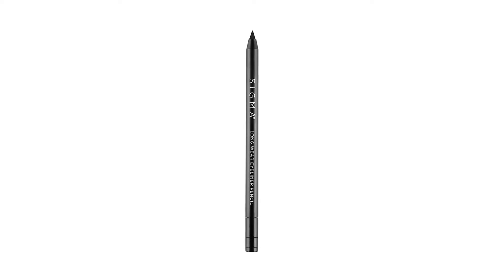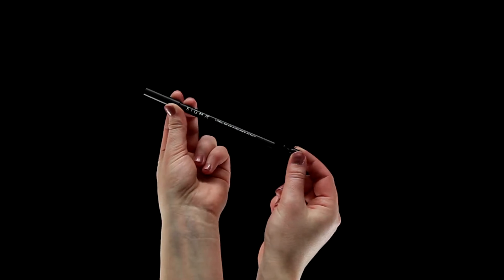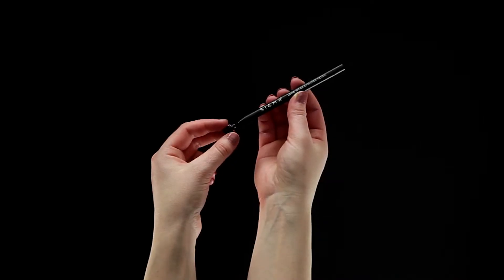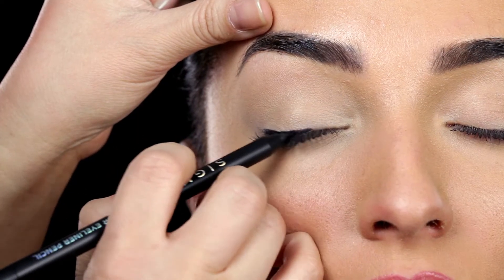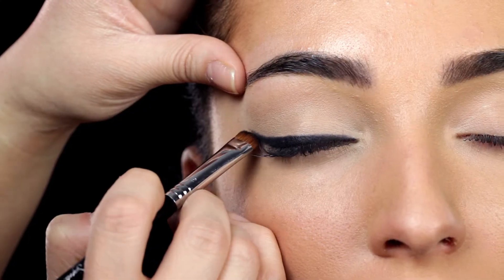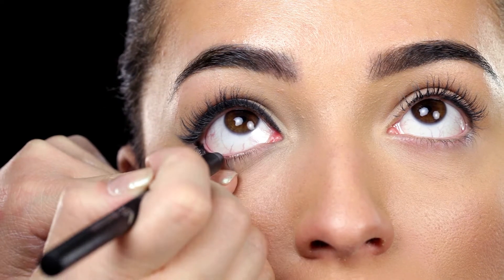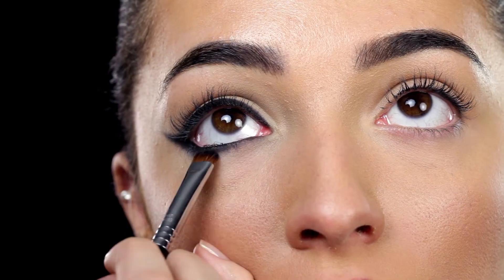Long Wear Eyeliner Pencil - Wicked